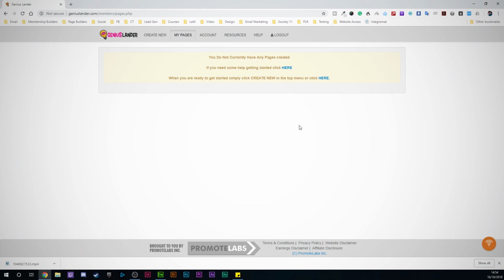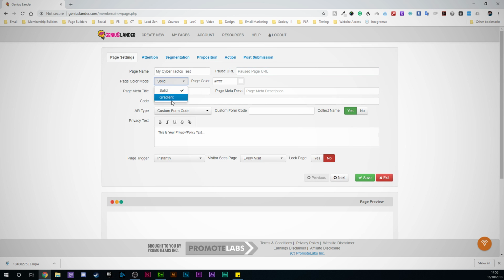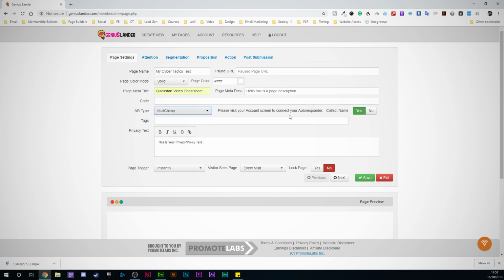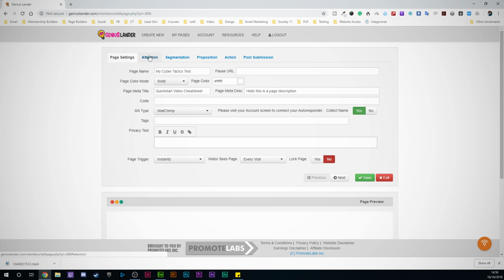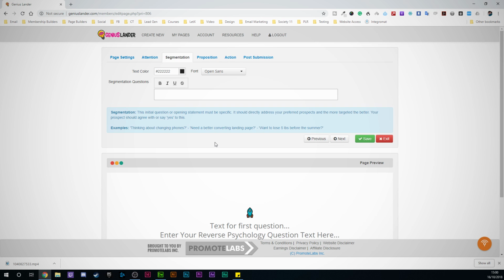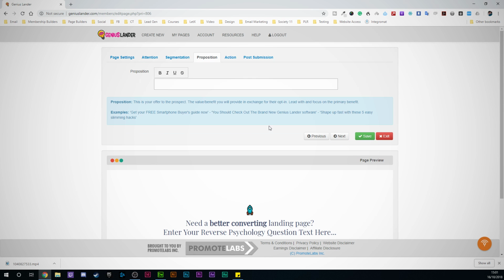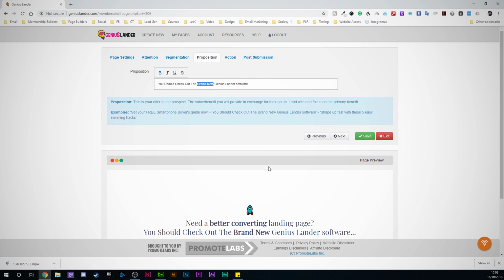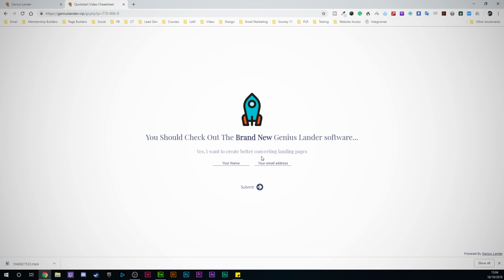Genuis Lander | Genuis Lander Review & Walkthrough | Scientific Landing Page Builder by Promotelabs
Genius Lander Review, Demo & Walkthrough This full Genius Lander demo, review and walkthrough will show you how to increase conversions with this scientific landing page builder.

Genius Lander  - Scientifically developed opt-in pages out convert everything else online

If your focus is on more leads and a better-targeted list, Genius Lander really performs well.

It will create very simple landing pages that are animated... not like traditional landing pages at all but something very, very simple that will focus your visitors' attention on subscribing to your list.

It uses the ASPA formula and a simple step-by-step process to walk you through creating your pages. And, you don't need to create complicated pages anymore. It works by just asking your prospects a few questions.

At first, this looks like its going to be too simple, but the team behind the software have thoroughly tested it and are getting very interesting conversion rates (better than the traditional landing pages they tested this against).

It's a great tool and something that could be of great benefit to anyone wanting to build their list or generate more attention for their products.

What You Get:

❖ Scientifically developed opt-in pages out convert everything else online
❖ New A.S.P.A. formula to get the best-targeted leads and potential buyers
❖ Create unlimited list building campaigns/pages with zero limits on subscriber opt-ins
❖ Zero skills or prior experience needed
❖ Free page hosting, add to any website, blog... or even run with 3rd party site overlays
❖ See at a glance and sort pages by total views, unique visits, opt-in conversion and more
❖ There’s nothing to download or to install
❖ Full Pro level including hosting + VIP support for just one low annual fee

What We Liked:

✔ Very simple to use
✔ Step-By-Step process
✔ Thoroughly tested against traditional pages
✔ New, scientifically tested system

What We Didn't Like:

✘ Seems too easy and simple to actually work but has been tested